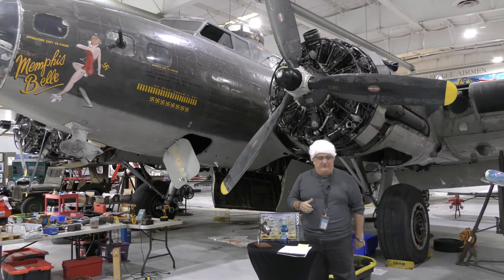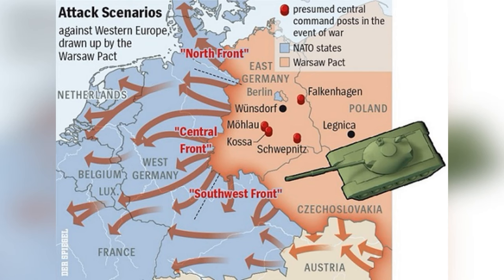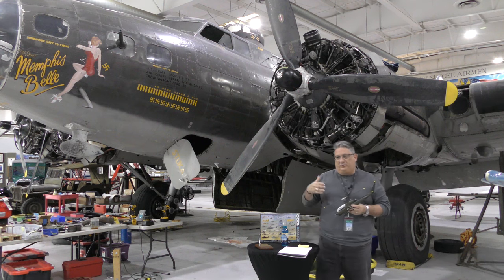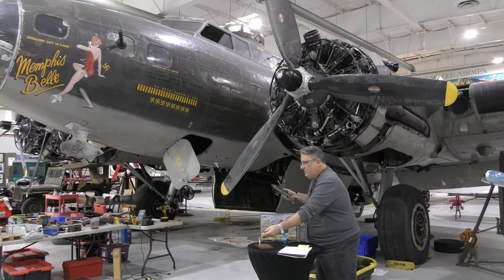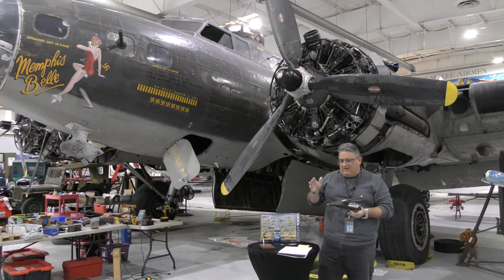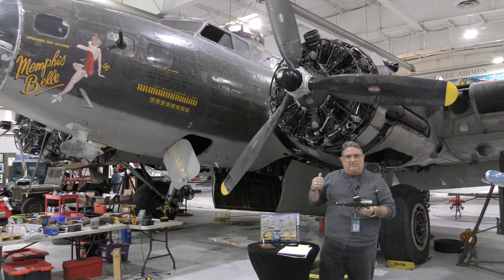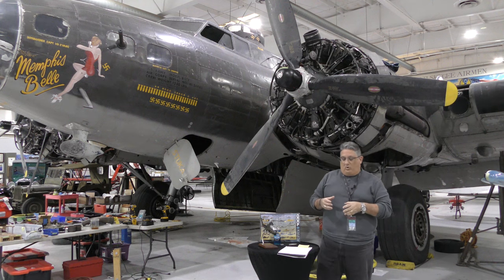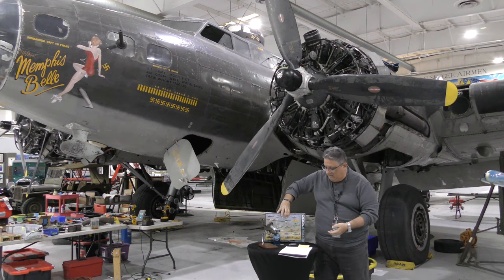Mil Mi-28 - Warbird Wednesday Episode #212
Educator Material 🏫 🍎:
Paperback:
A Beginner's Guide for Future Aviators ➡️
World War II: A Curriculum Guide for Secondary Teachers ➡️